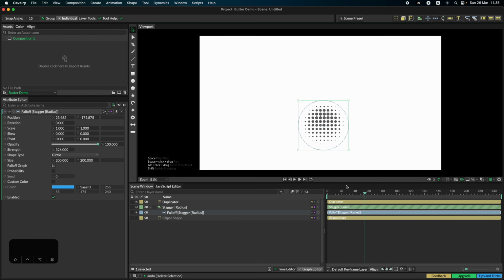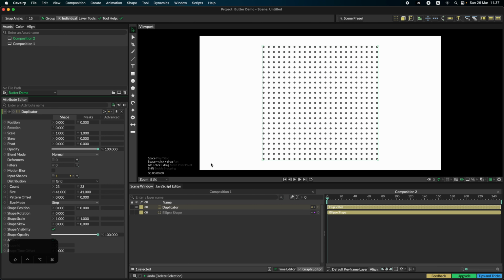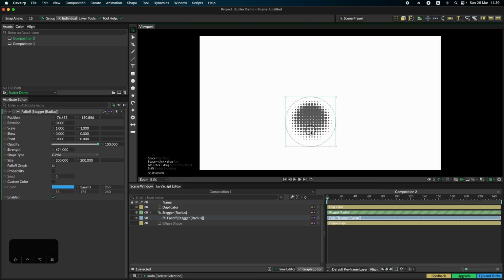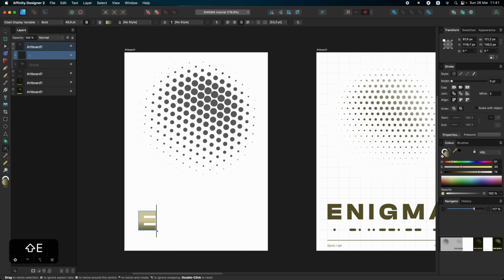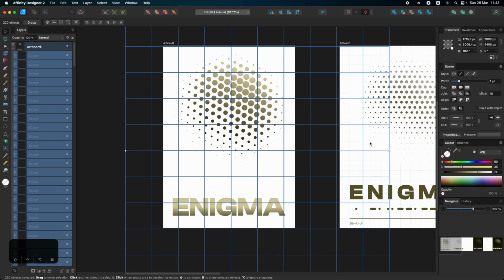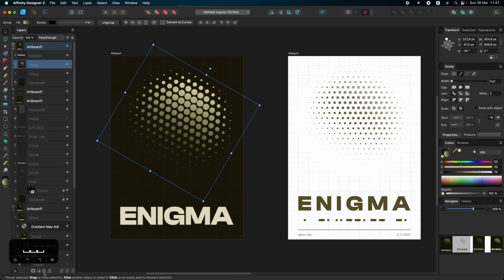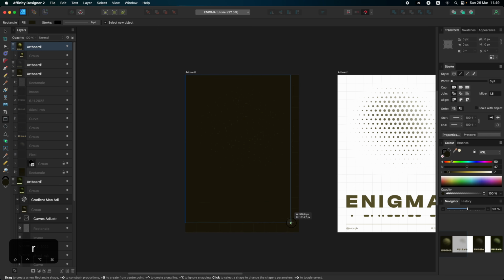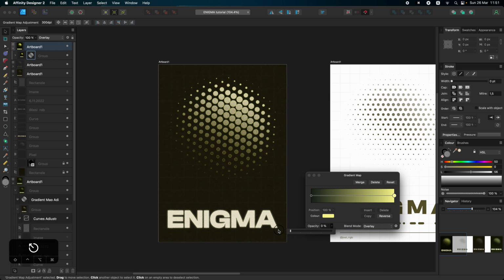Abstract Poster Design using Cavalry and Affinity Designer 2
In this tutorial, we approach this cool abstract concept using tools in unintended ways. Cavalry is an animation engine, but we are using it as a complex system generator that can output SVG that we can very conveniently use within Affinity Designer, providing us with a myriad of options to explore and choose from.

Chapters
00:00 Intro
00:28 Creating the Orb structure
05:16 Overall poster composition
06:13 Creating the Grid structure
07:58 Adding details: Background, Glow
09:49 Postprocessing: Noise layer
10:57 Postprocessing: Gradient Map
12:26 Final thoughts and advice

Please reach out and say hi!